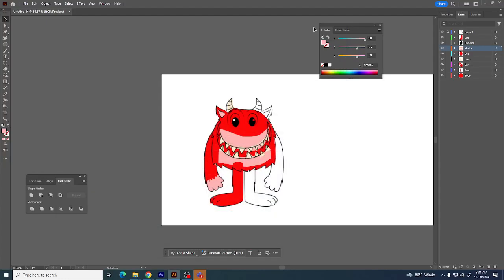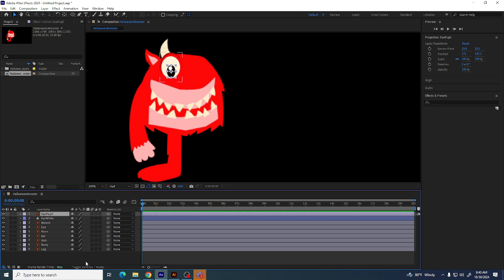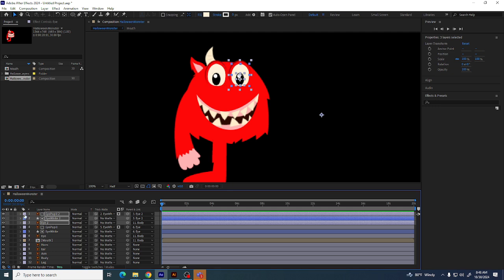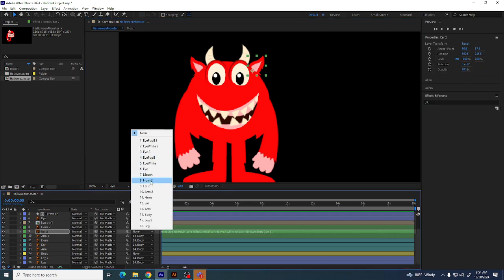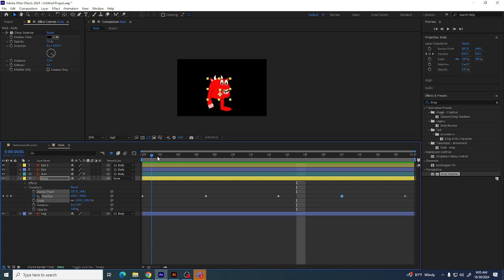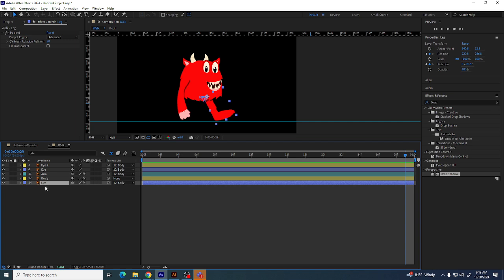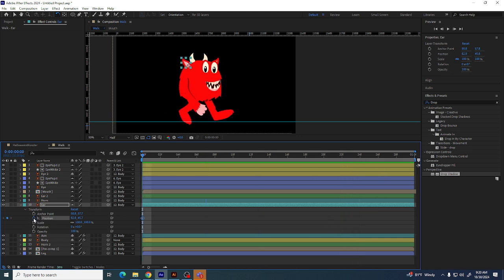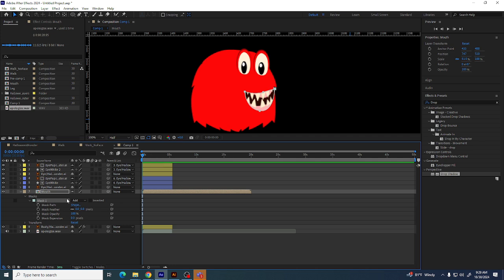Animation and Simple Character Walk in After Effects